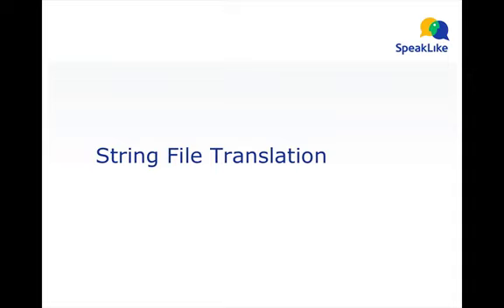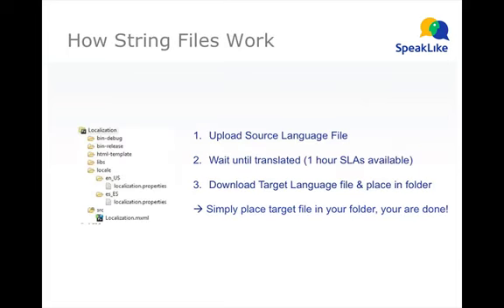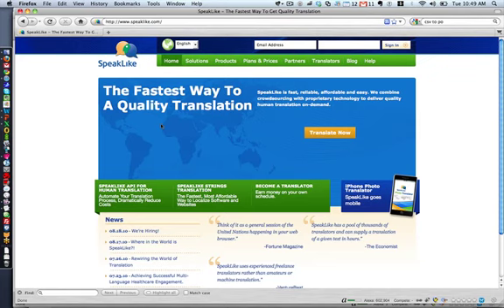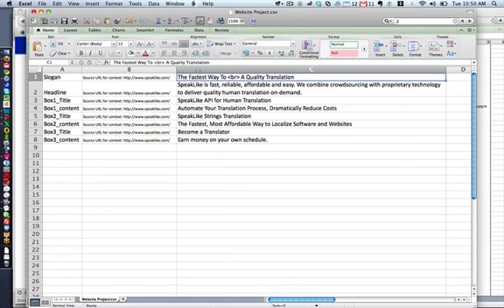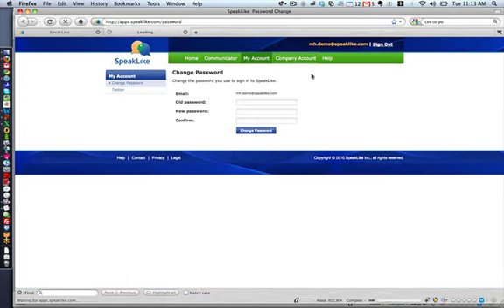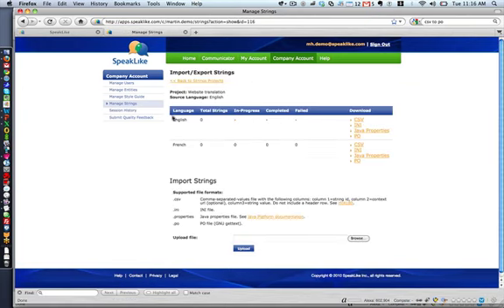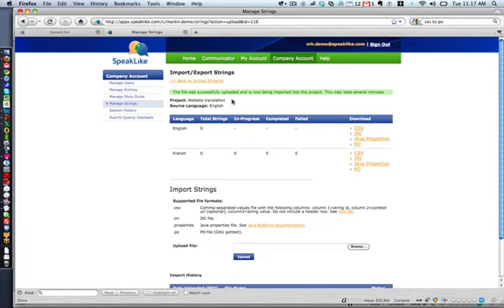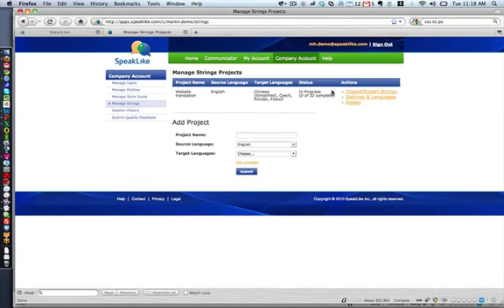String File Translation - Demo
In this video, we take a look at the SpeakLike Strings Product for website translation. Using our Strings Product will enable you to get your language files translated fast and conveniently. Language files with strings can be submitted on the 24/7 available website of SpeakLike and translations are initiated instantly upon submission of the source language file. Once translated (1 hour SLAs available) you can simply download your language file for the target language and place it in your localization folder. To use the SpeakLike Strings Product, get a developer account